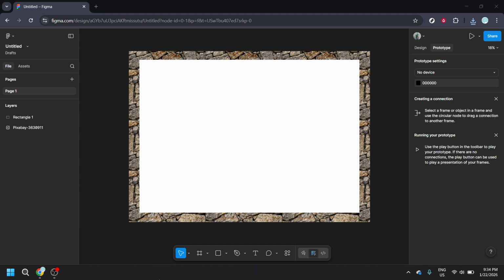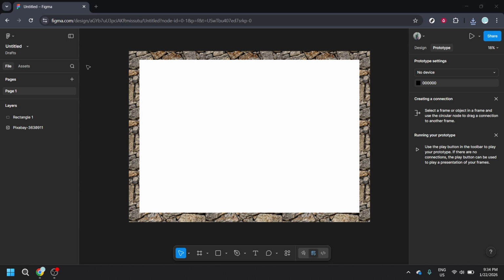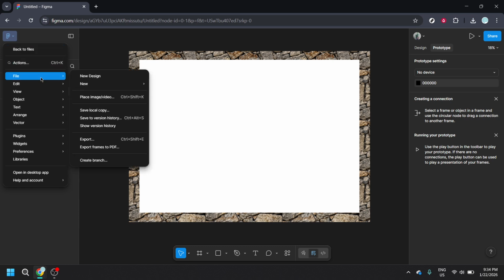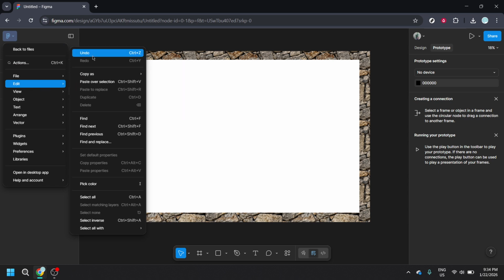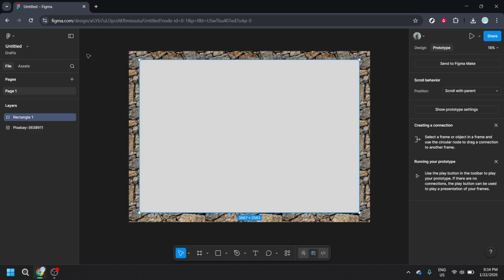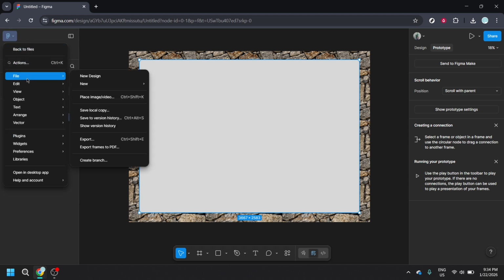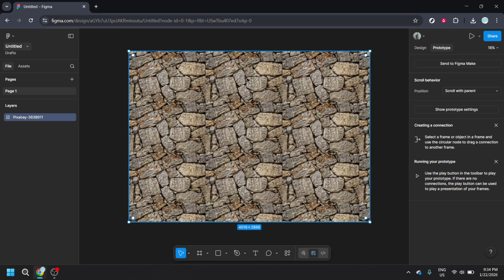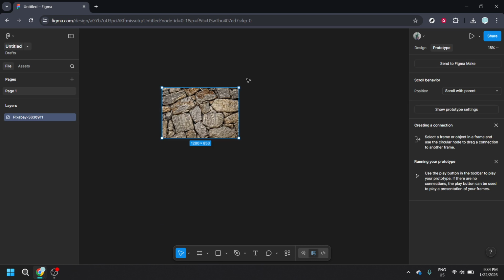How To Undo In Figma (Updated 2026)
In this video, we discuss basic navigation and error correction by mastering the undo figma command. We share essential figma shortcuts that let you revert changes instantly, keeping your design process stress-free and fluid.

00:00 Intro
00:10 Two Ways to Undo in Figma
00:29 Method 1: Using the Menu
01:10 Method 2: Using the Keyboard Shortcut
01:37 Undo in Text Layers
01:51 Useful Tips and Limitations
02:20 Summary of Undo Methods